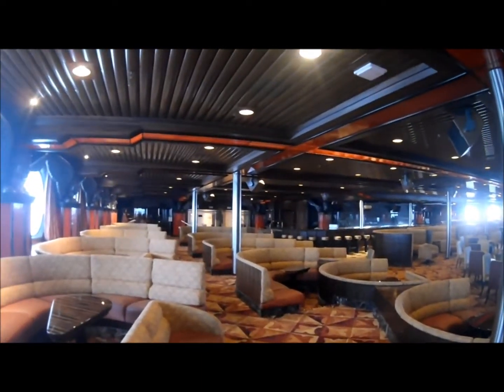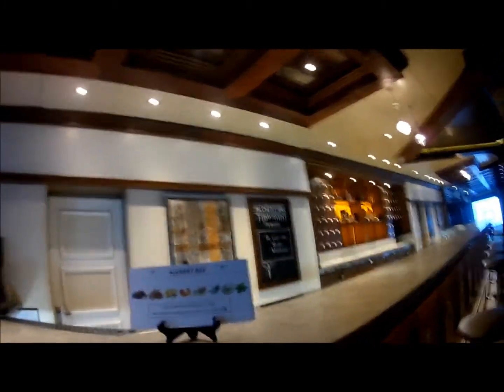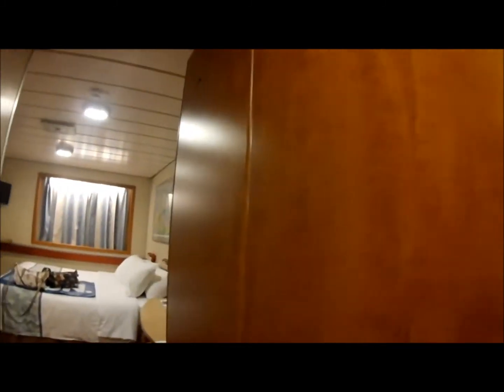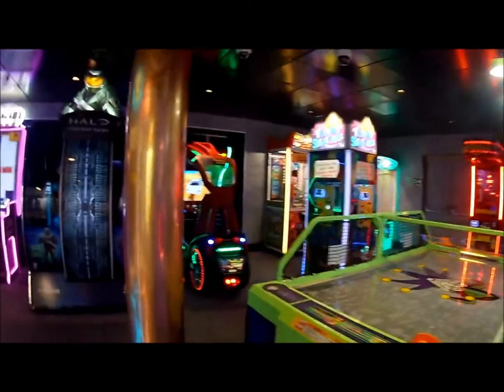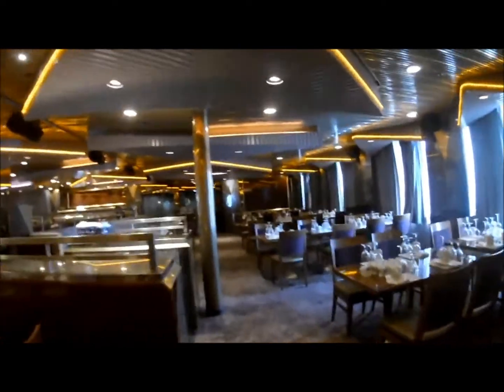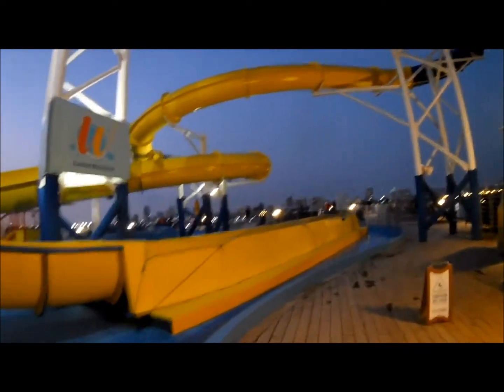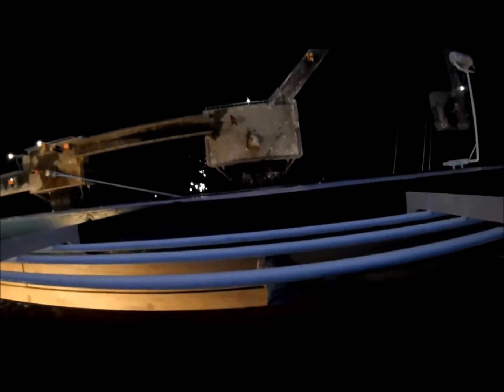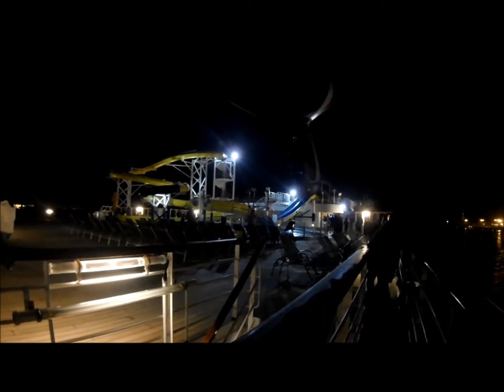FIRST SOLO CRUISE | More Exploring and Sail Away | Carnival Imagination Jan 26-30th 2020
Doing a solo cruise has been on my bucket list for awhile, and so has starting a vlog channel.
I finish exploring the ship, do a tour of my Cabin (U24), watch Sail Away and then an end of the night recap.